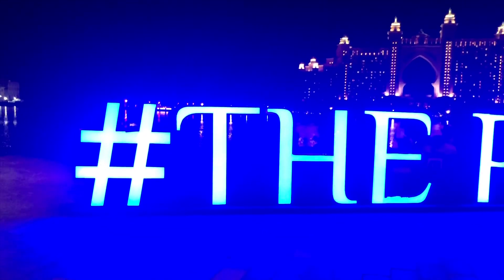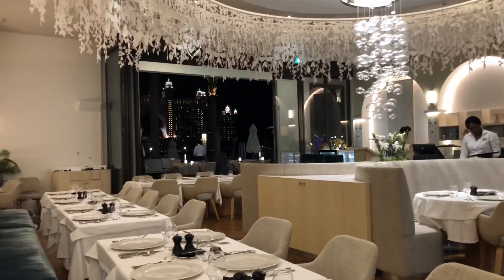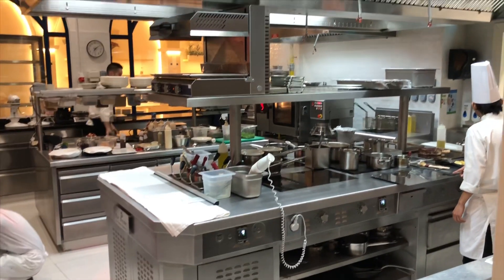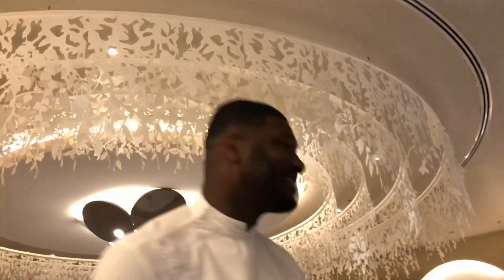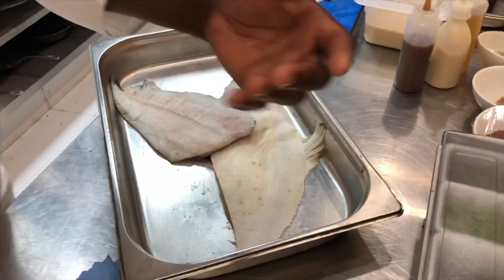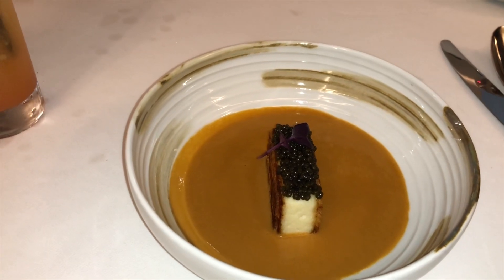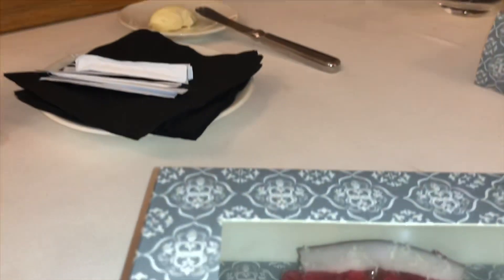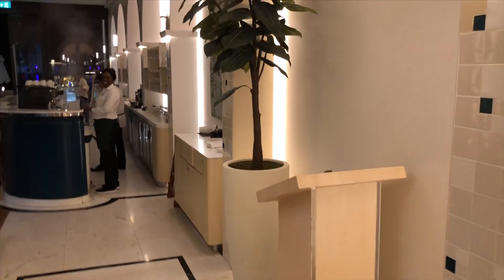HOW TO EXPERIENCE FINE FRENCH FOOD IN DUBAI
A Food Review of Fusion French/Arabic fine cuisine Rue Royale The Pointe